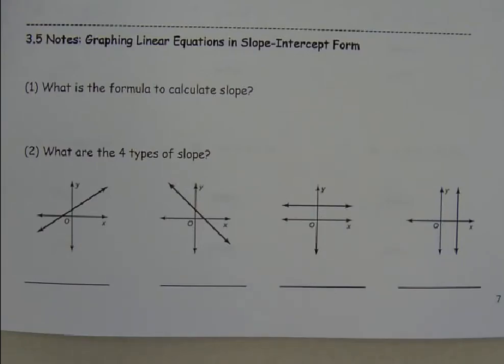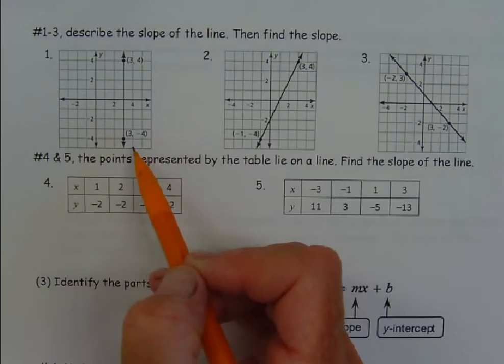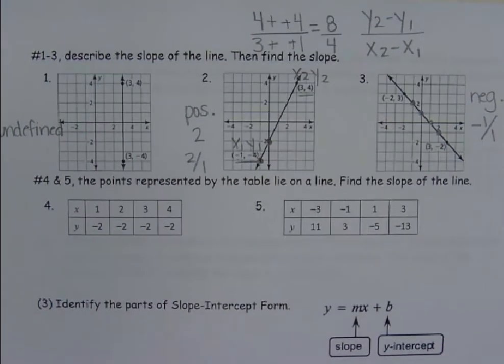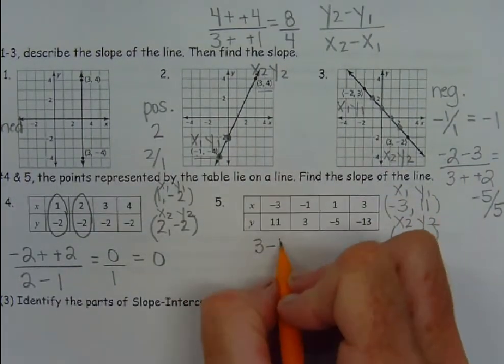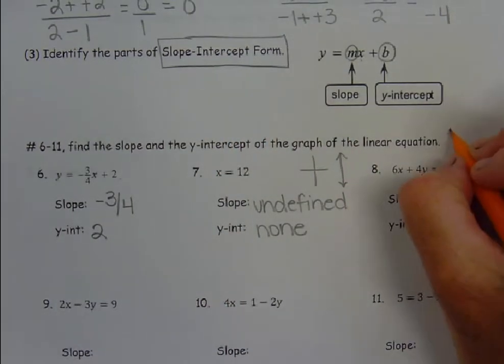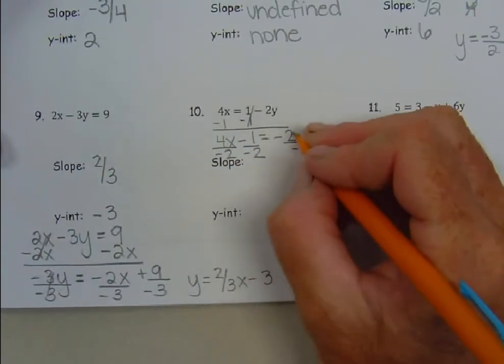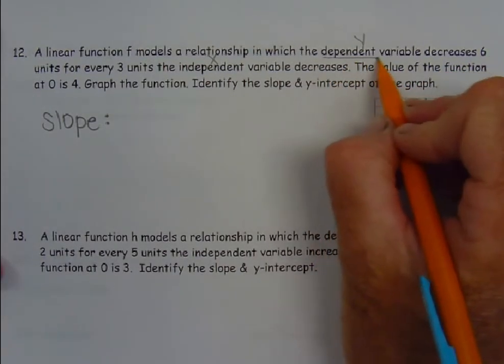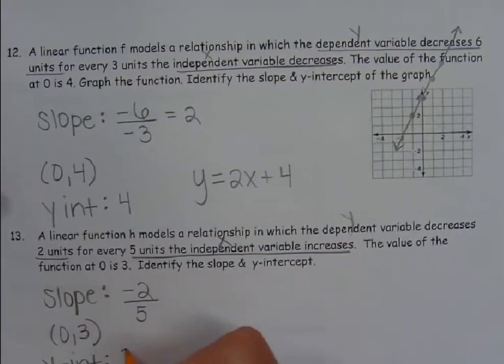Alg 1A Lesson 3.5